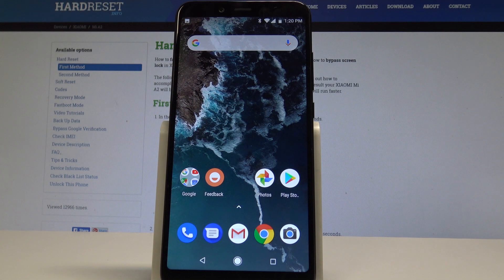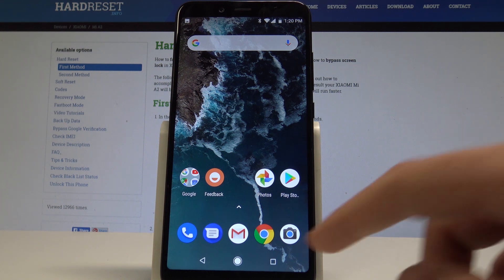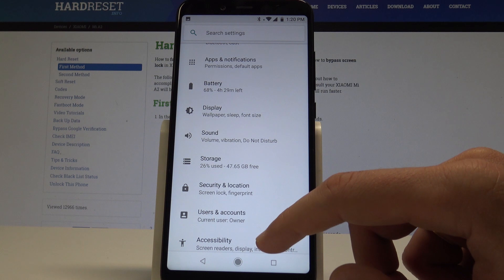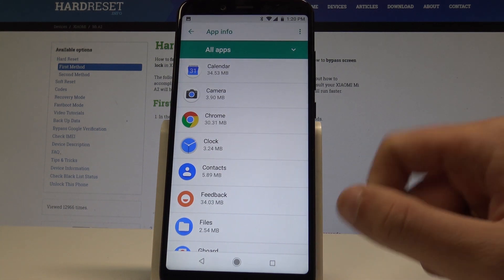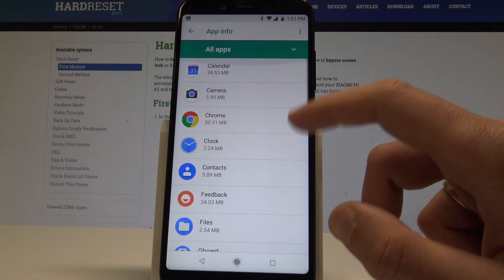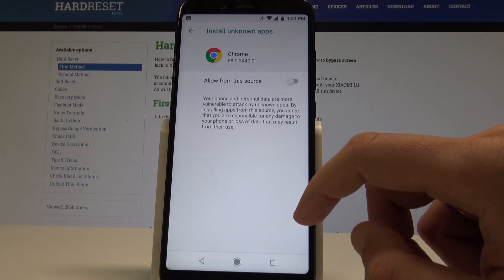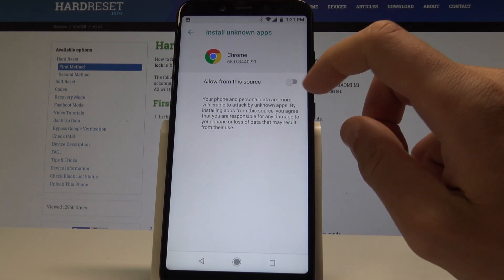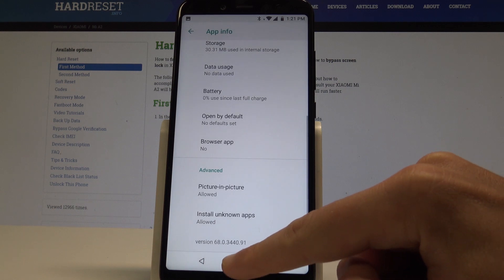Allow App Installation in XIAOMI Mi A2 - Enable Unknown Sources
Do you wish to enable unknown sources in your XIAOMI Mi A2? Watch presented tutorial to allow app installation from different source than Xiaomi origin store. After this helpful tutorial you will be able to download application in your Xiaomi device from unknown source.

How to Enable Unknown Sources in XIAOMI Mi A2? How to allow unknown sources in XIAOMI Mi A2? How to install apps from different sources in XIAOMI Mi A2?